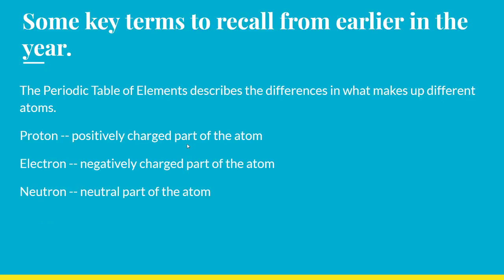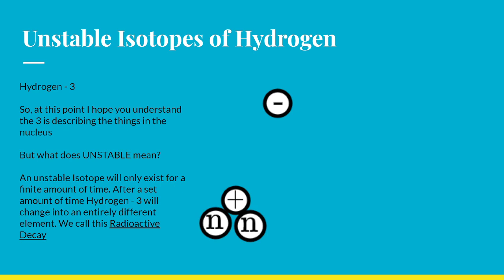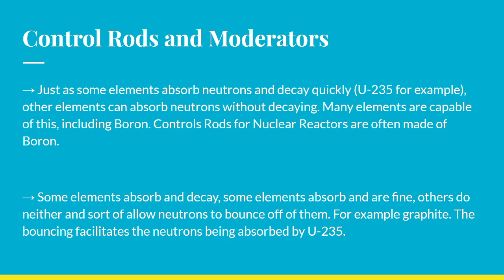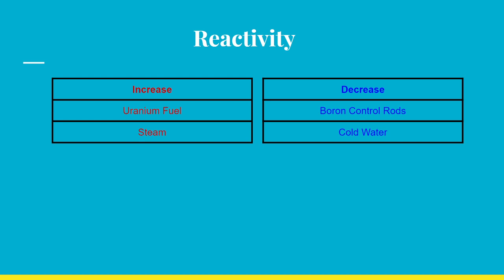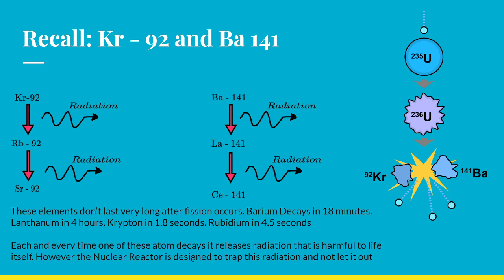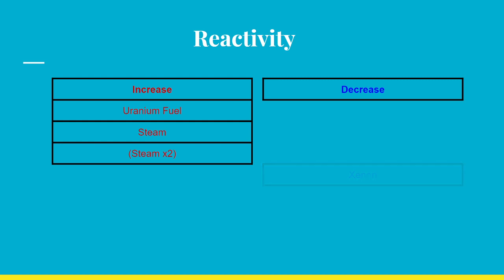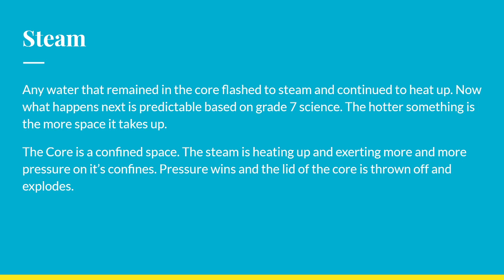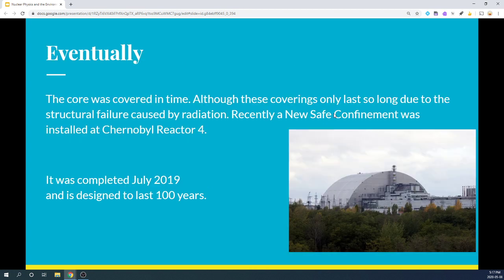Nuclear Power and Chernobyl